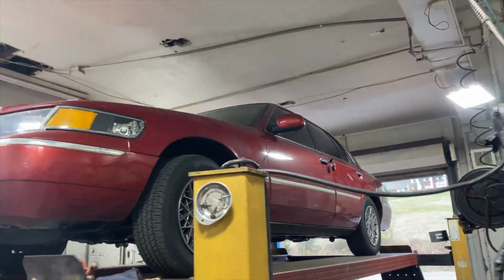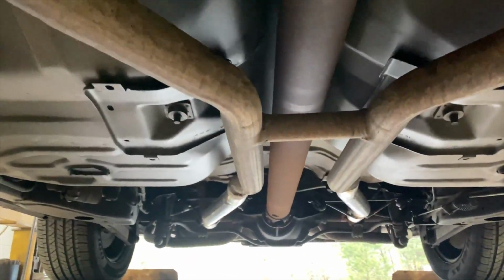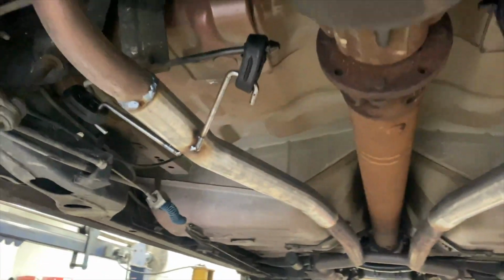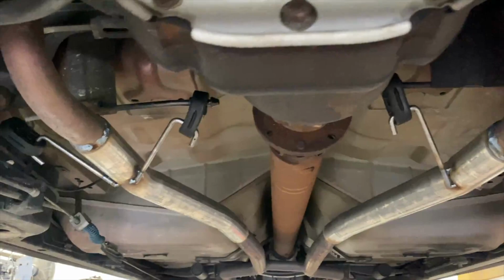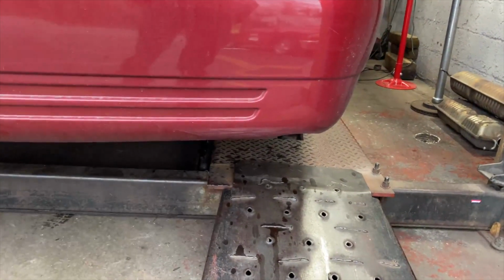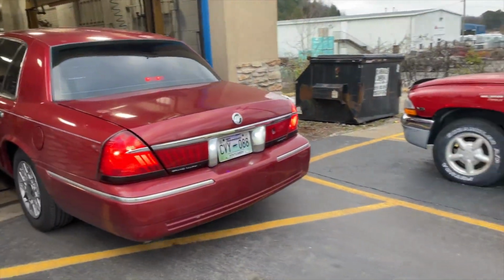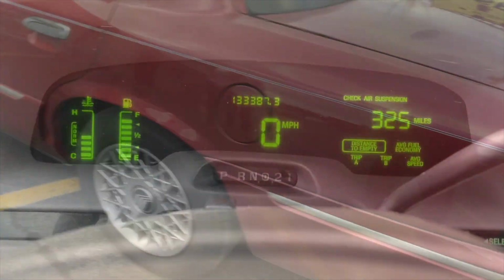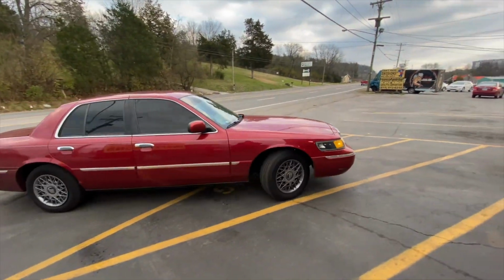2001 Mercury Grand Marquis 4.6L V8 TRUE DUAL EXHAUST w/ MUFFLER DELETE!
2001 Mercury Grand Marquis 4.6L V8 TRUE DUAL EXHAUST w/ MUFFLER DELETE!